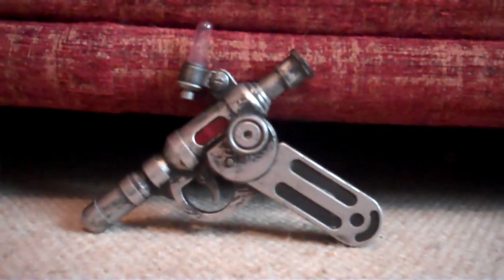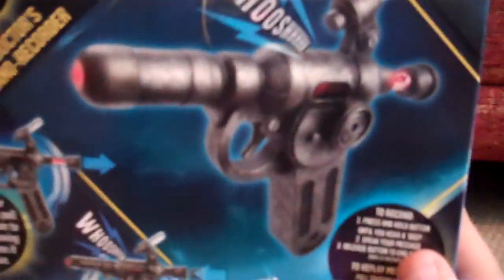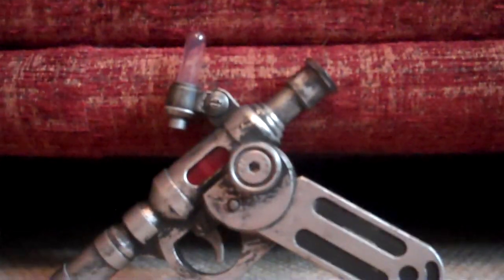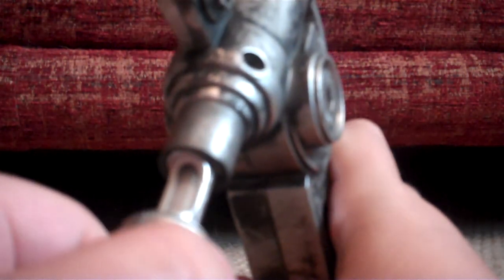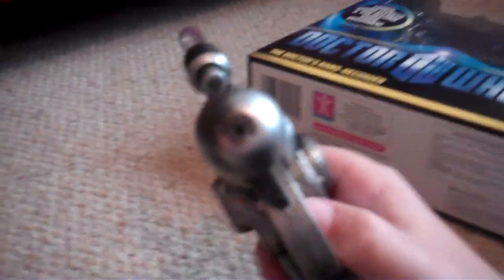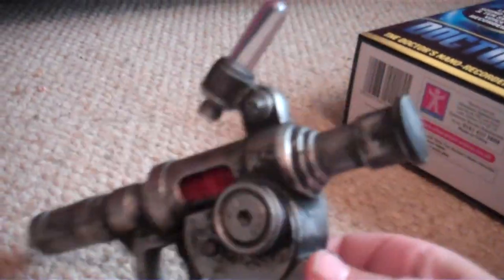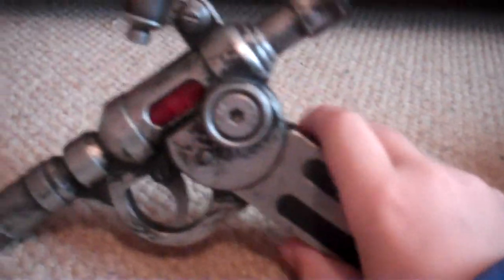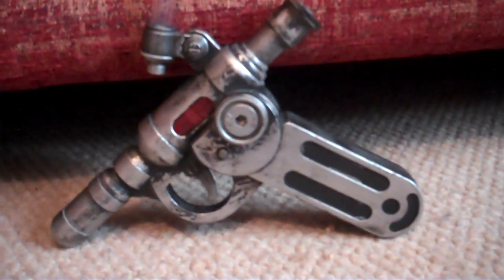Dr Who The doctors nano recorder review